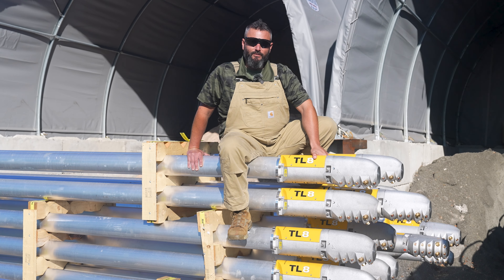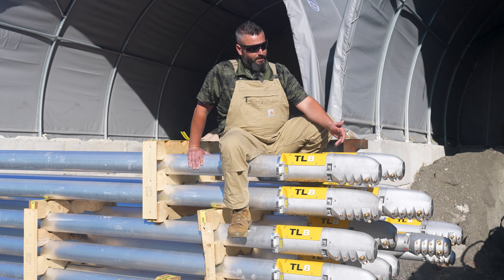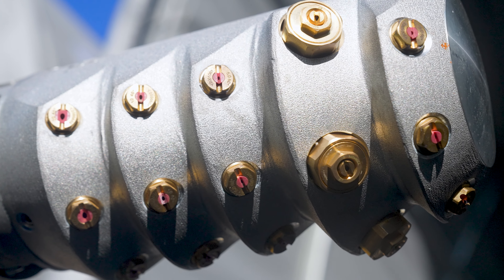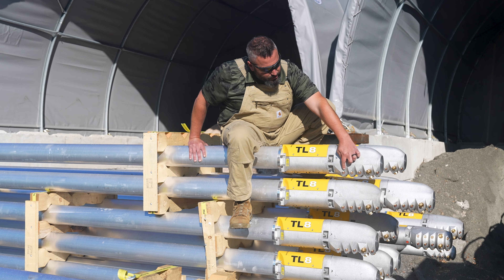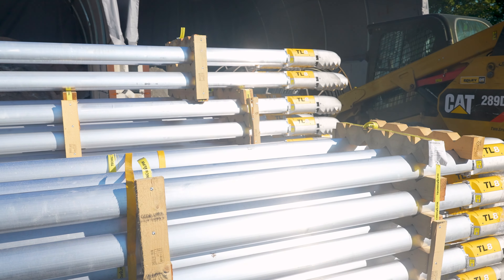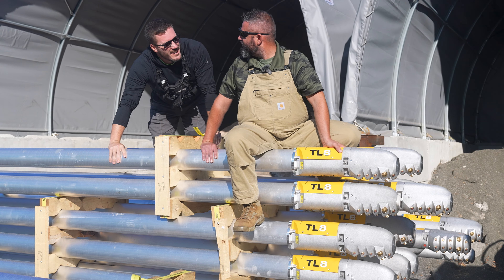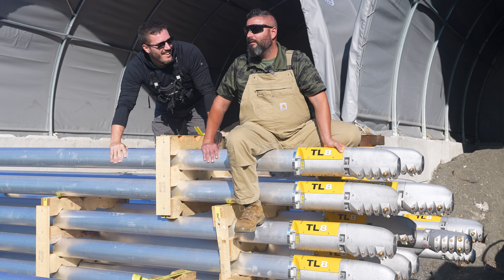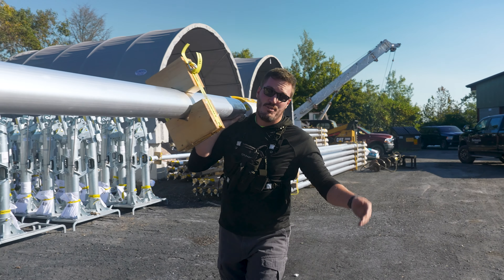Snowmaking 2024 - Episode 7